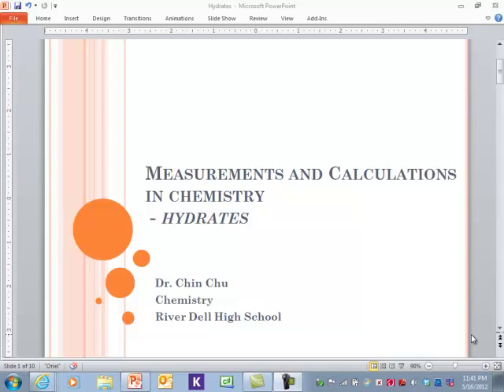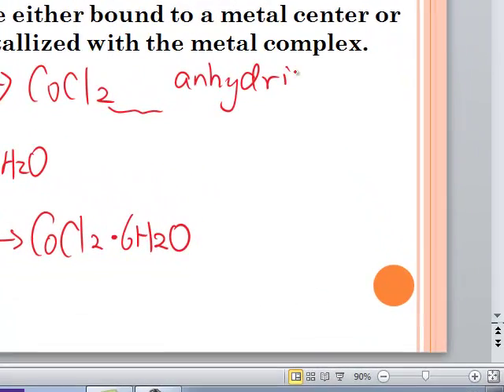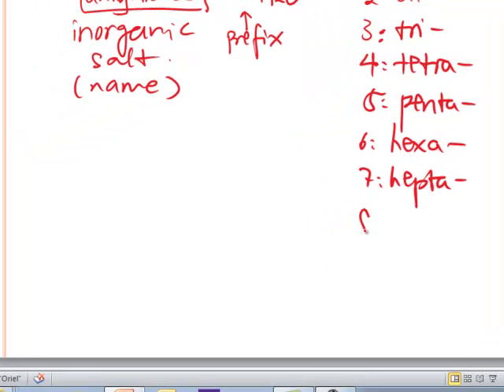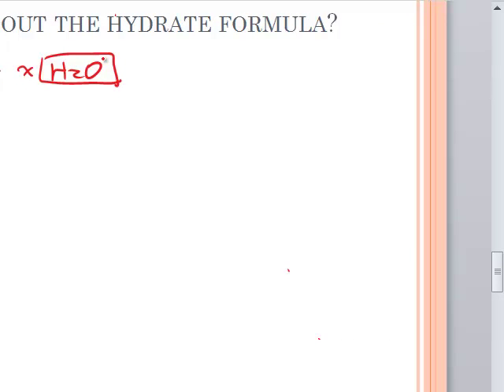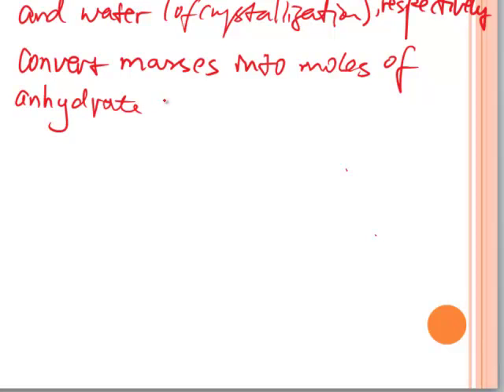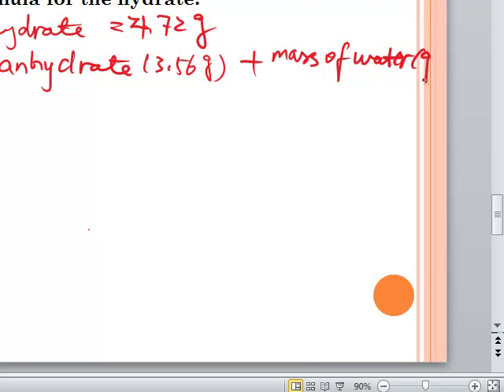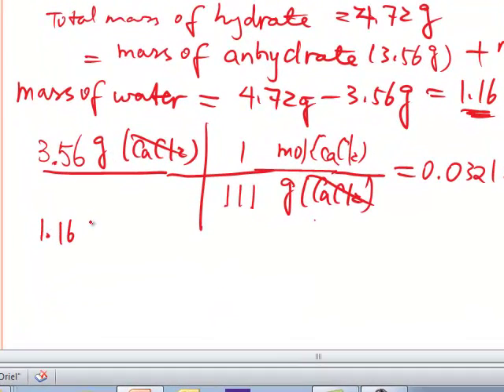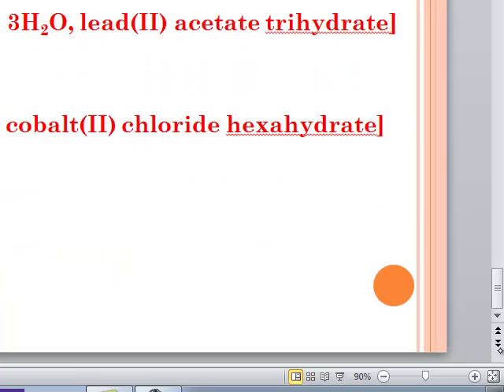Hydrates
Step-by-step instructions on calculations involving hydrates.